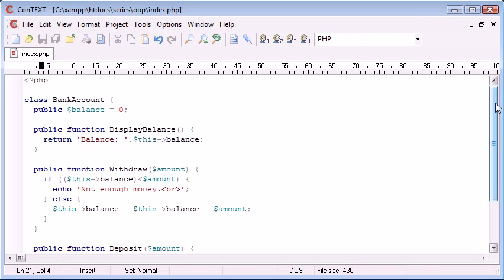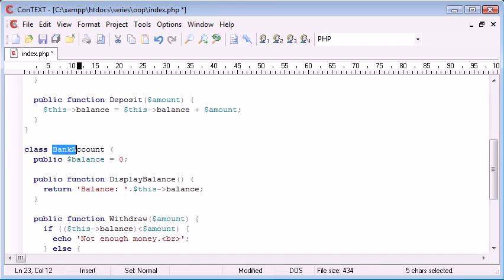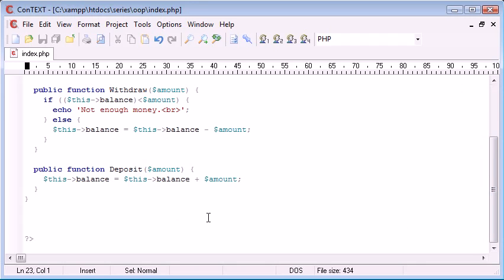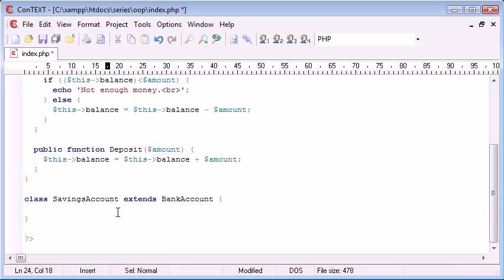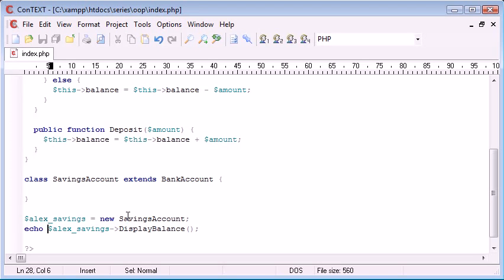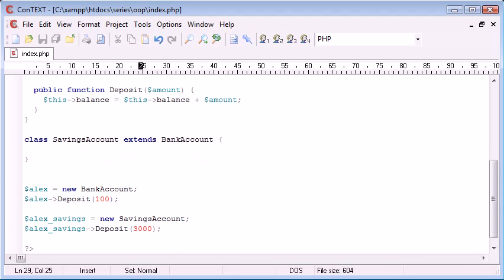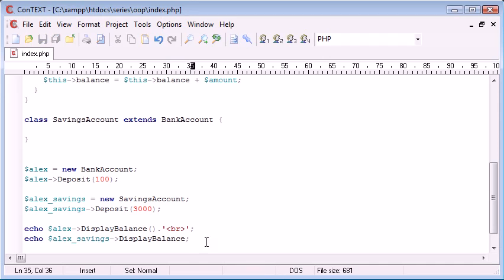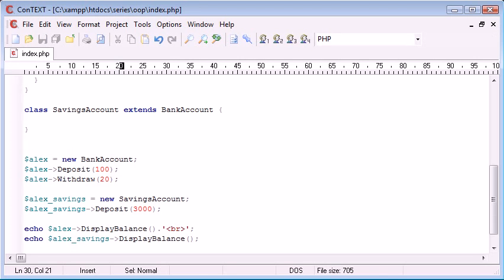197 extends Part 1 PHP Tutorials